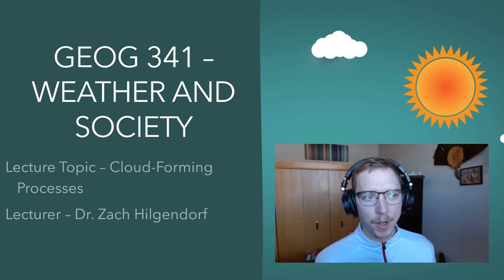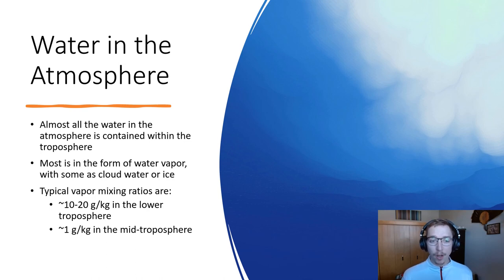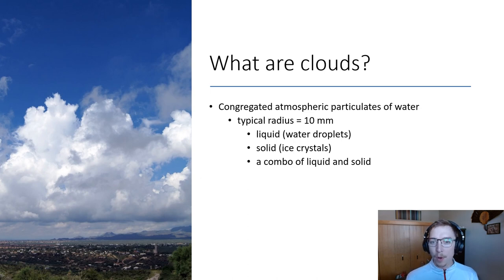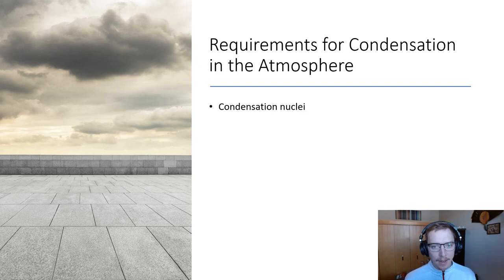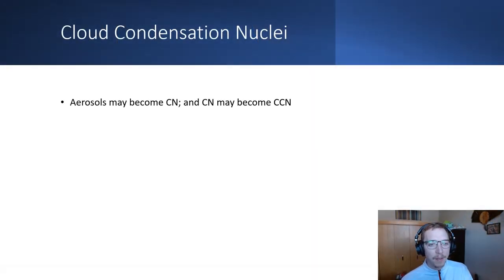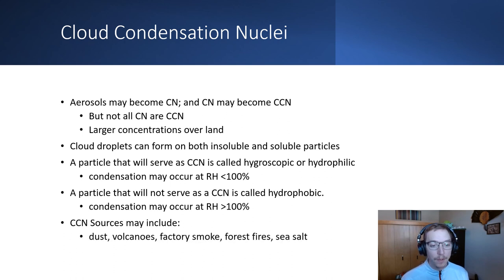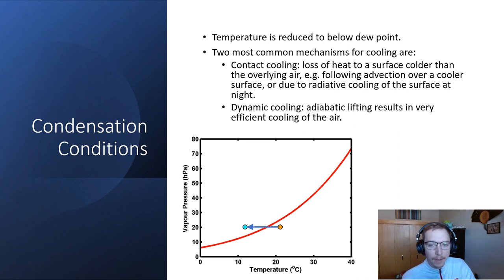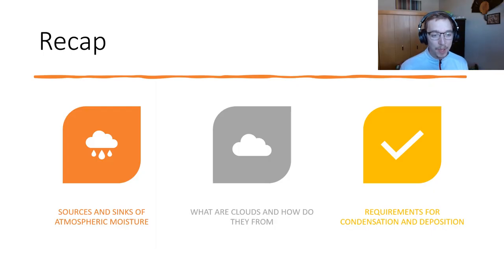GEOG 341 - Cloud Formation (Lecture 17)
This video was recorded for the University of Wisconsin-Eau Claire Spring 2023 GEOG 341 - Weather and Society course. In this video, Dr. Zach Hilgendorf discusses how clouds form and what drives the processes at work.